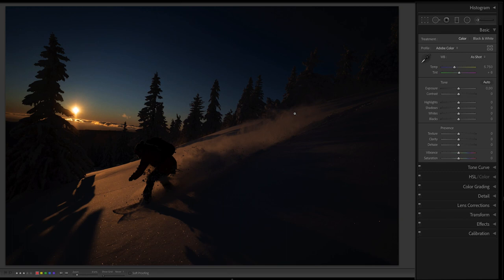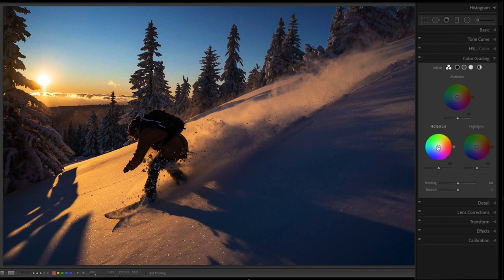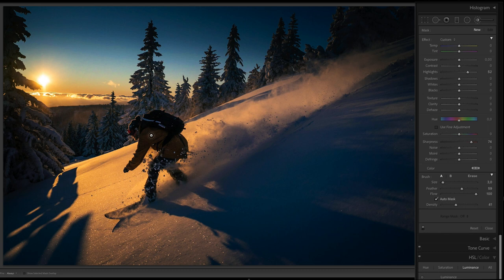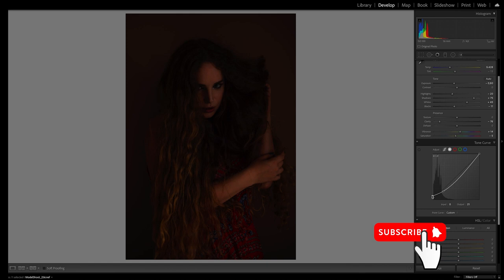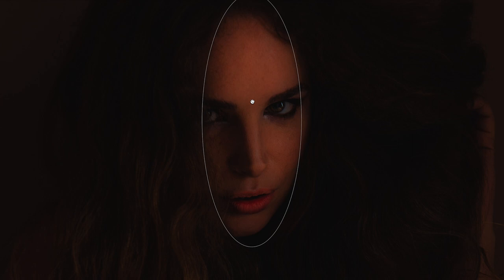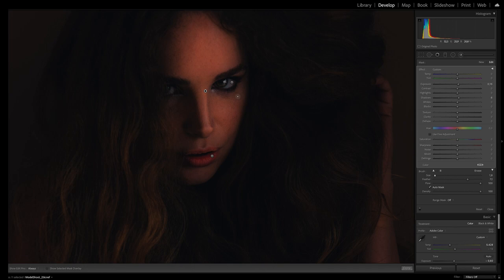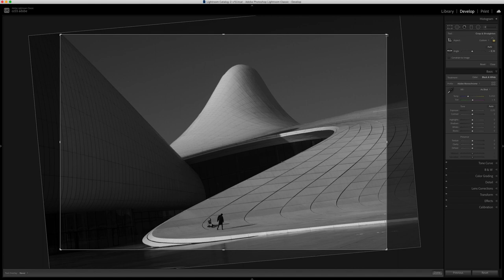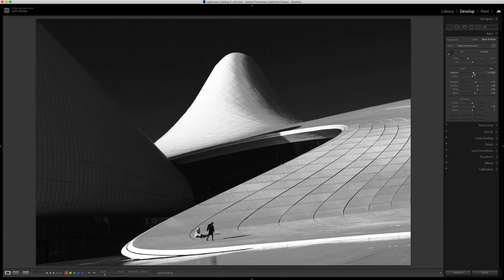We edited your photos in Lightroom - 2021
We edited your photos.

Better late than never! The COOPH photographers got sent images from our photography community and in this video they finally show you how they edit them! Check out the video for amazing before and after results and get inspired for your next project.

Let us know if you want to see another episode of this new format in the comments below!

OUR EQUIPMENT:
Camera used for filming – Leica SL2-S : sl-system.leica-camera.com

Photo Editing Software – Adobe Lightroom Classic
Video Editing Software - Adobe Premiere Pro (US) // (Germany)
Video Editing Software - Adobe After Effects (US) // (Germany)

By purchasing from the “amzn.to” links above, you will not incur any additional charges. We do however receive a small commission from Amazon, which helps us to keep doing what we love; bringing you creative, inventive and quality video content that will up your photography game!